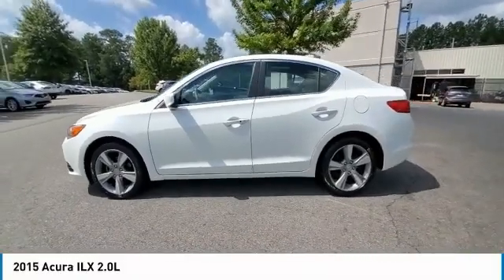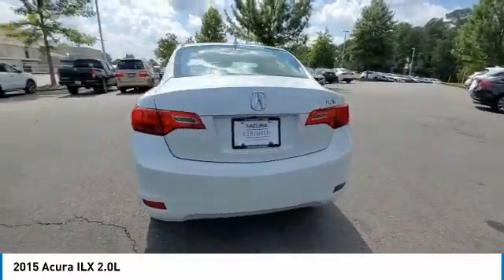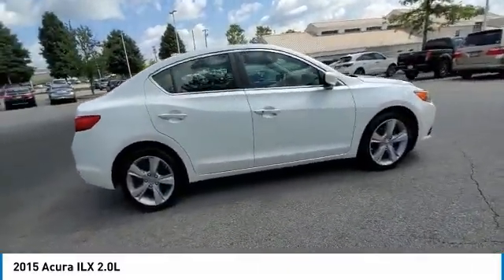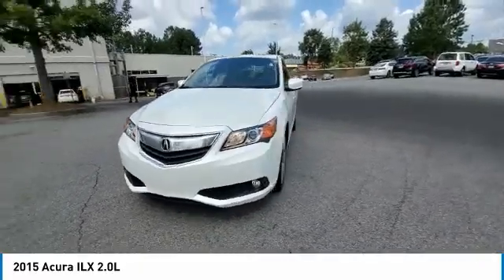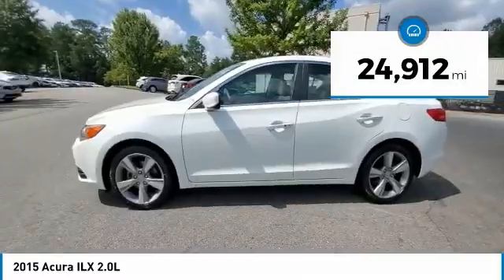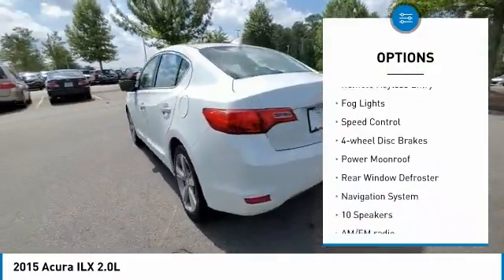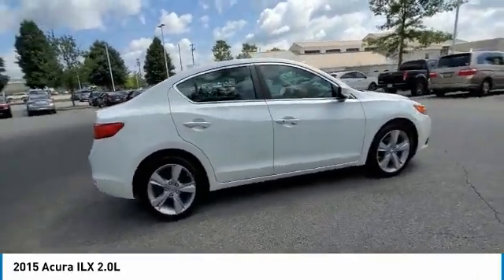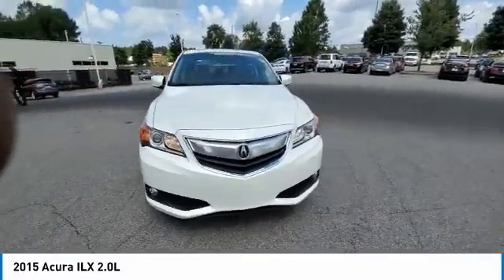2015 Acura ILX FE007056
2015 Acura ILX 2.0L

Acura Carland
3403 Satellite Blvd.

Odometer is 42072 miles below market average! Clean CARFAX.